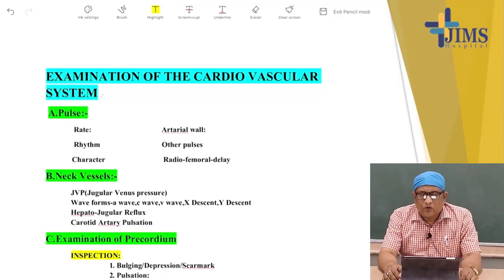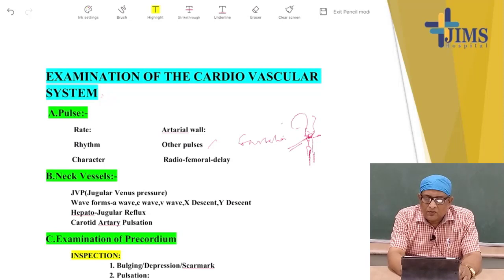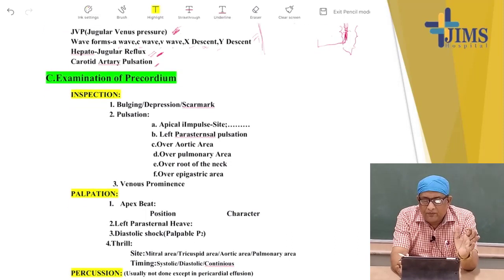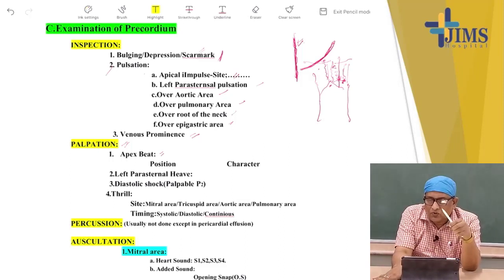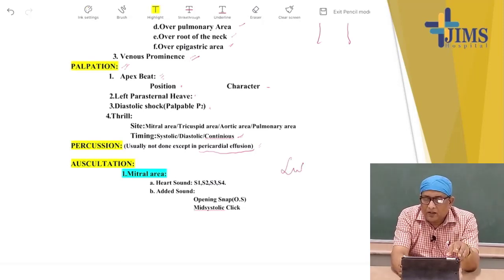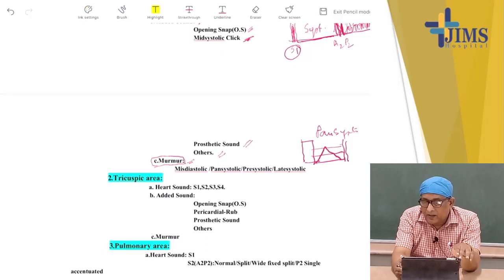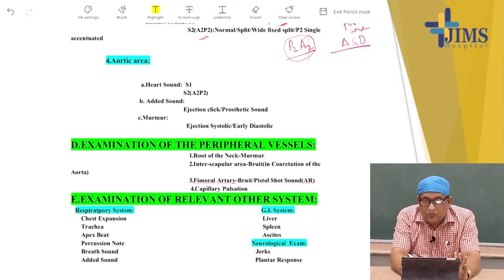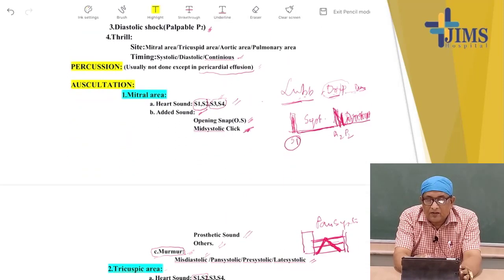Topic : Examination of The Cardio Vascular System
Dr. Swapan Sarkar
Associate Professor
Department of General Medicine